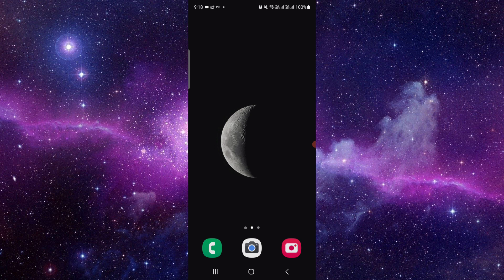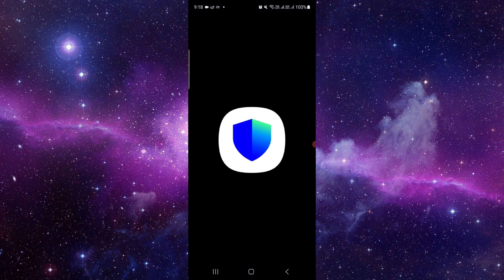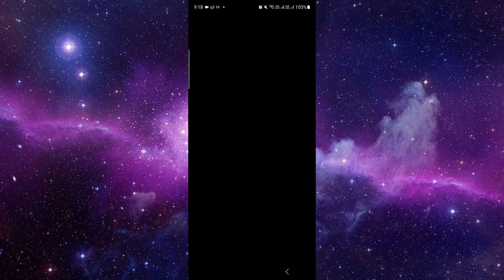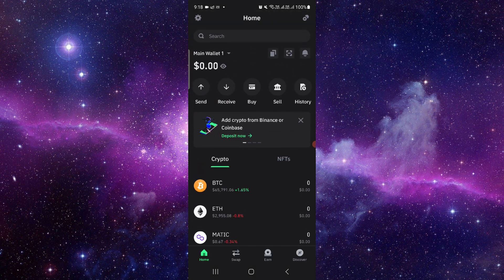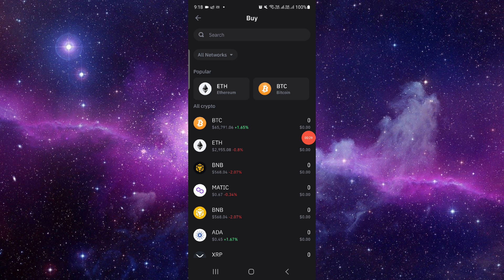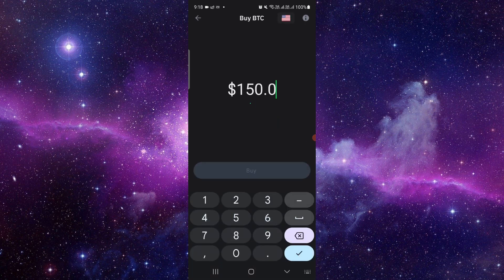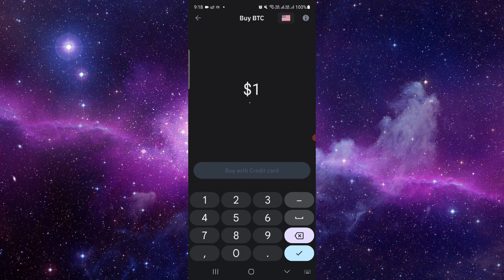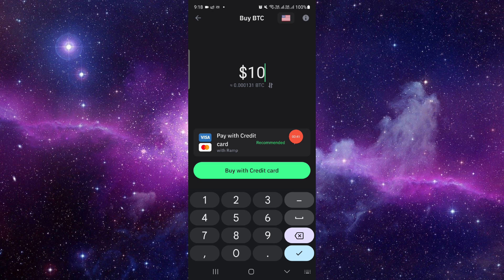✅ How to Buy Bitcoin on Cash App and Send to Another Wallet (Full Guide)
Learn how to buy Bitcoin on Cash App and send it to another wallet with this step-by-step guide. Follow these instructions for secure and efficient transactions. Questions?

• Buying Bitcoin on Cash App
• Sending Bitcoin to another wallet
• Tips for secure and efficient transactions